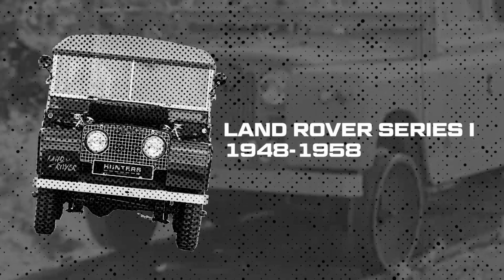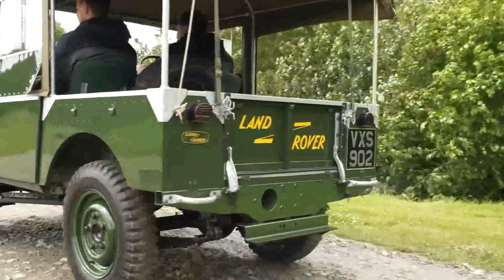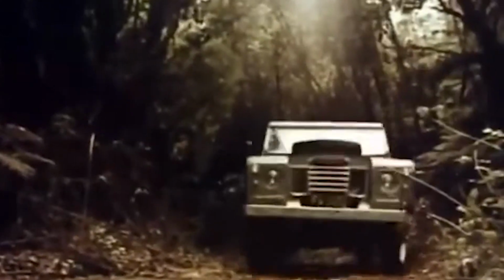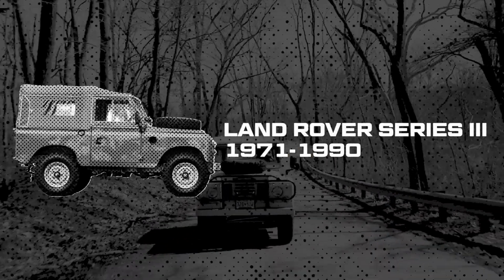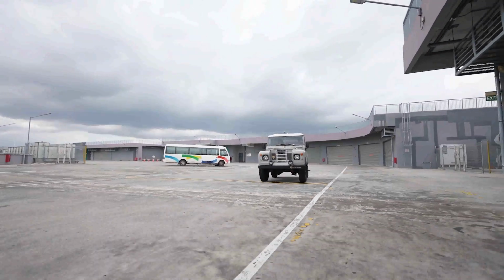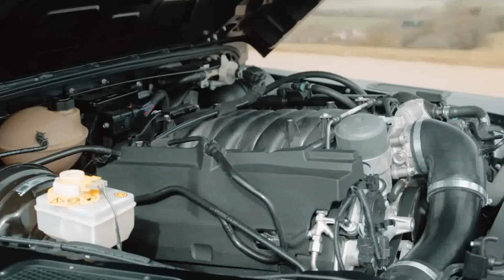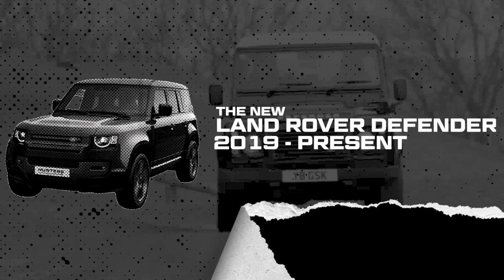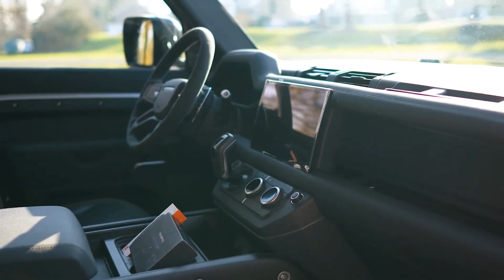THE HISTORY OF THE LAND ROVER DEFENDER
In this video George briefly talks you through the iconic Land Rover Defender and how it came to be how it is today. It is amazing to think how much this car has been through over the years and to think that without it we would not be where we are today.

We are Hunters Prestige,

We stock the highest quality Defender parts and ship worldwide.
We pride ourselves on staying at the cutting edge,
continuously researching and developing not only striking
 but practical parts and accessories for the new Defender range.

Our expert team of in-house technicians, based in our Norfolk
Headquarters Thetford have years of experience.

In 2022, we had 163 new Defenders come through our workshop.
So far in 2023, we’ve had 138 and we are only in month 8 of 12...
We take extreme care when installing our wide range of products,
retrofits and activations to your vehicle.

We can not stress enough how important great customer service
and trust are to us at Hunters Prestige. We know every
customer is different and our team do everything we can to help
 you create your very own bespoke Defender.